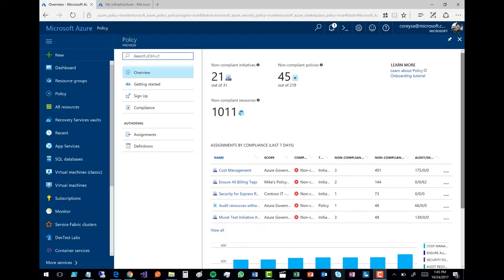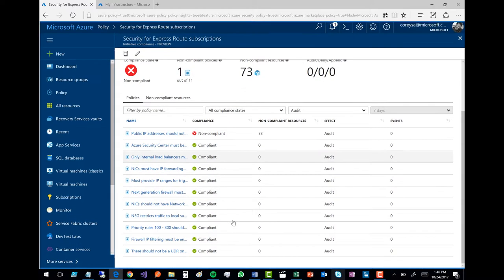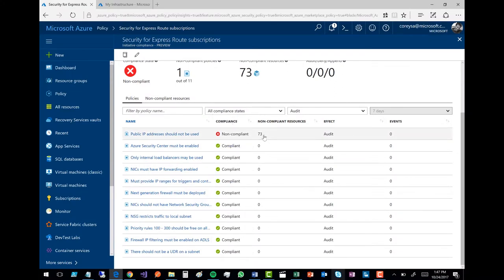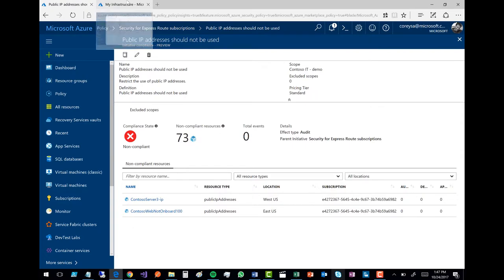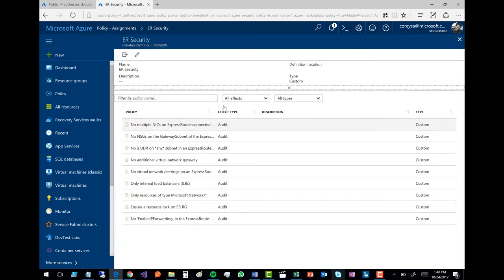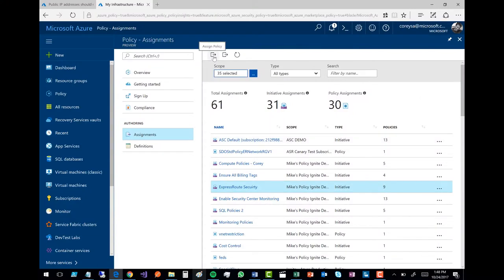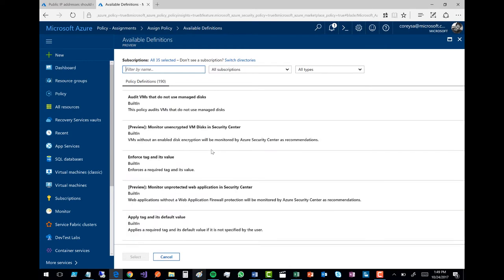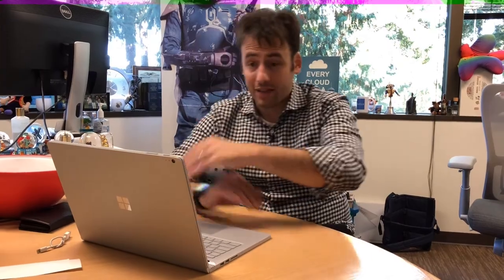Corey is all in on Policy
Corey Sanders, Director of Program Management on the Microsoft Azure Compute team sat down to share his favorite Demos from a recent conference. In this video he goes all in on Policy and how it can be applied to Azure resources.

Follow @CoreySandersWA
Follow @RicksterCDN